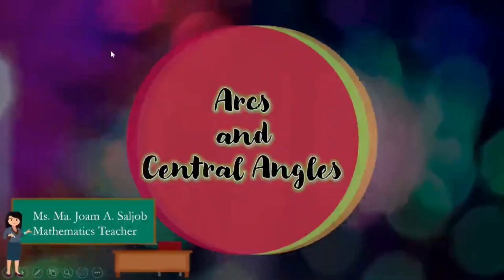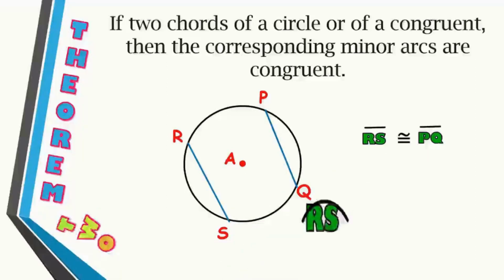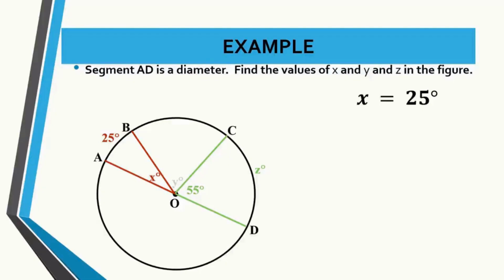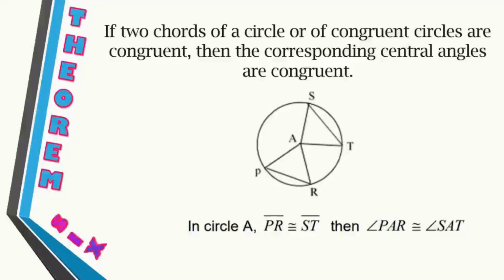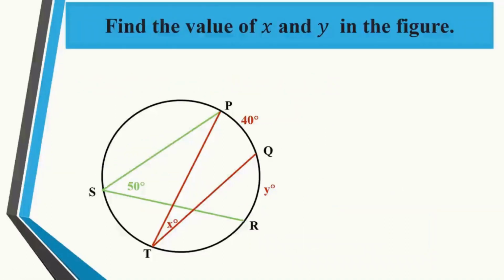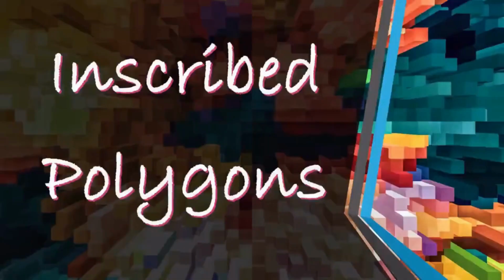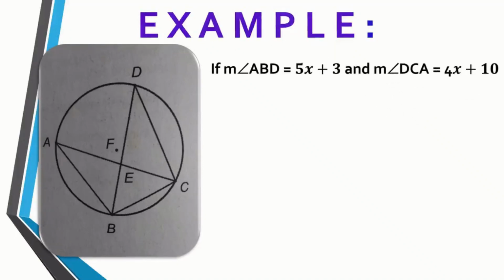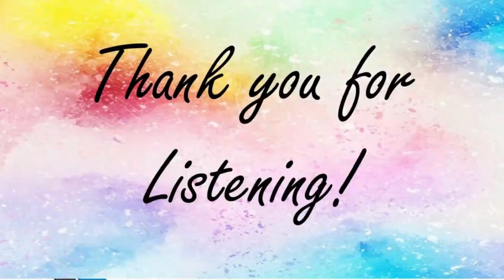Solving Unknowns Related to Chords, Arcs, Central Angles and Inscribed Angles - Grade 10 Math Wk4 Q2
Batang MANDunong, samahan si Teacher Joam ng AHIS upang mag-aral sa week 4 lessons ng Quarter 2 Grade 10 Mathematics ng inyong CLAID Modules. Math-sayang Math-aral, tayo nang Math-tuto!